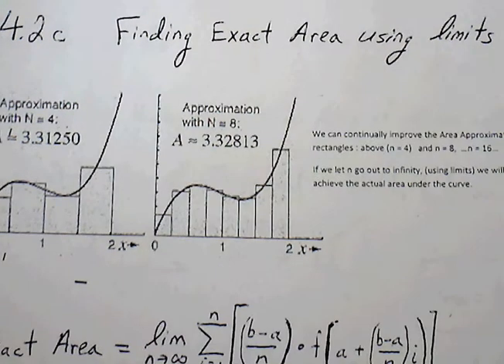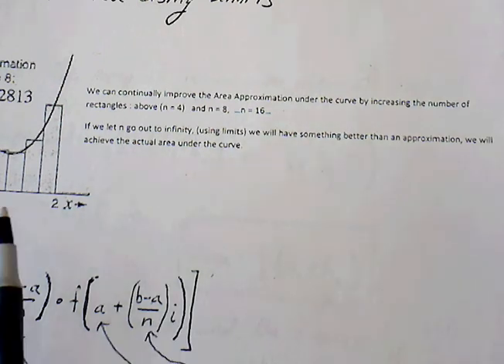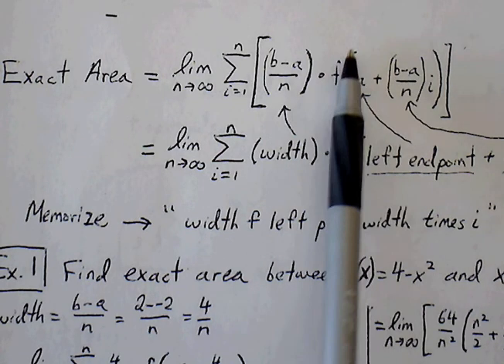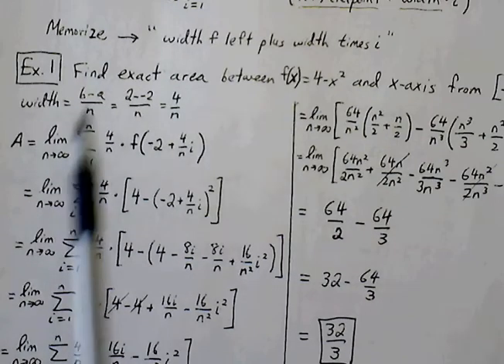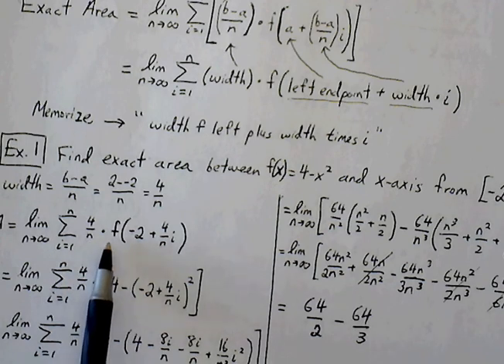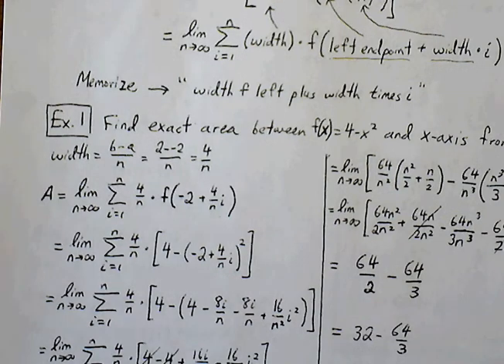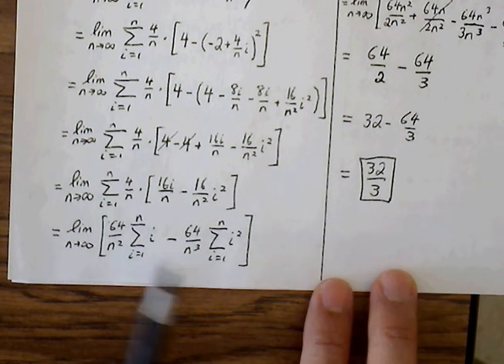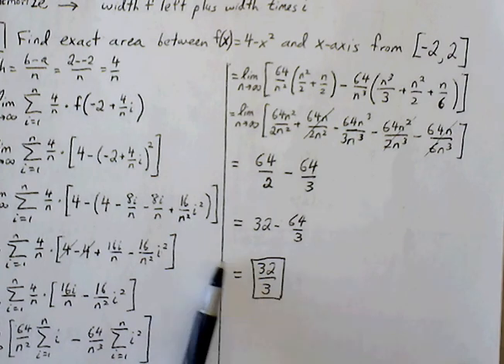Calculus AB 4.2c Notes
Finding Exact Area Using Limits